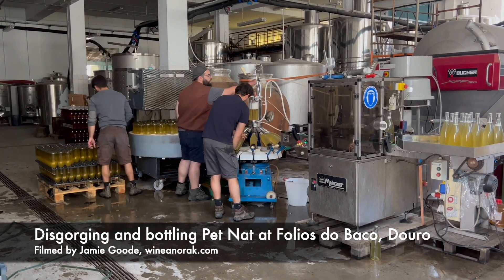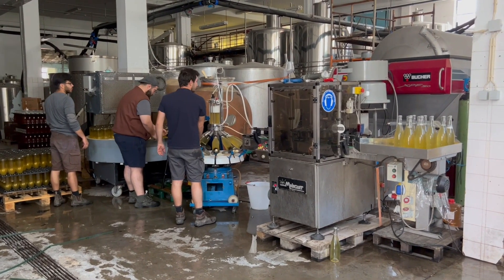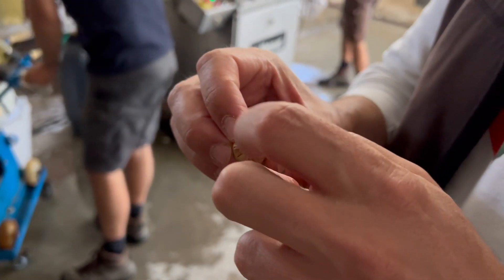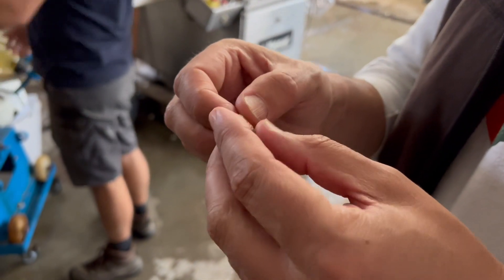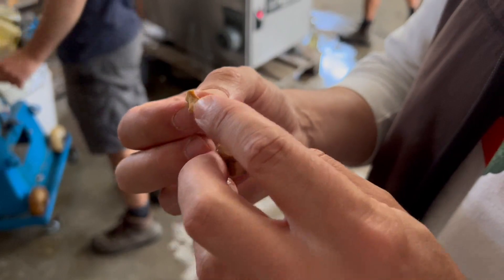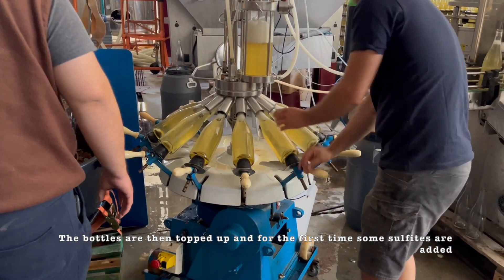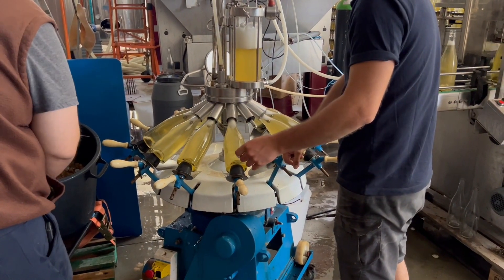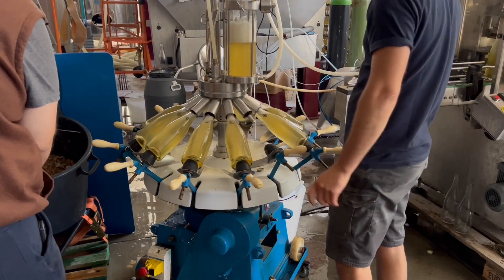Making sparkling wine: disgorging and bottling Pet Nat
The last stage of sparkling wine production often involves a process called disgorgement. The second fermentation has happened in bottle, creating the bubbles. This leaves a lot of dead yeast, and these are collected in the neck of the bottle where they form a plug. This is then frozen, and the crown cap is removed. The pressure expels the frozen plug, and then the wine is topped up and bottled. This is at the Folias do Baco winery in Portugal's Douro wine region.